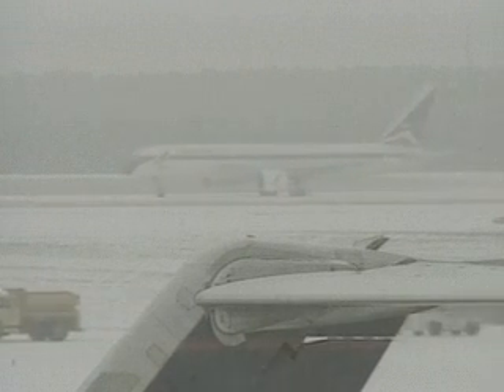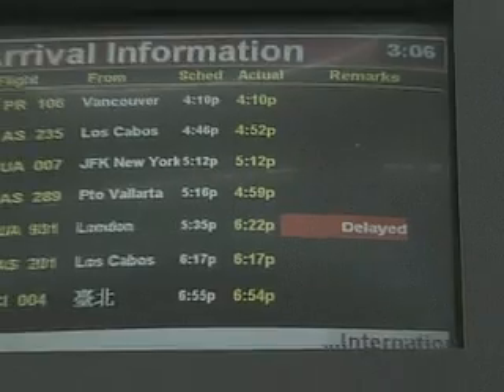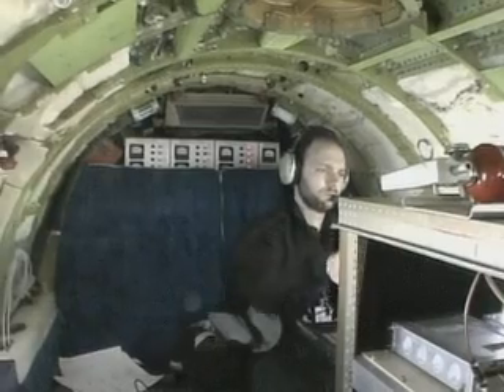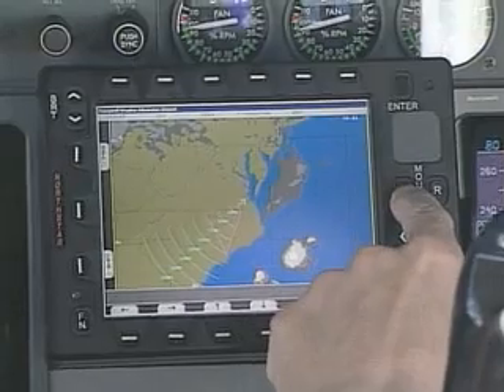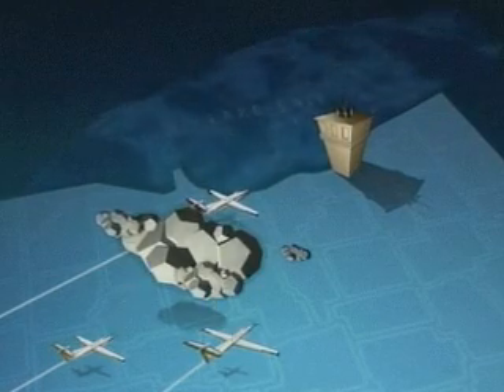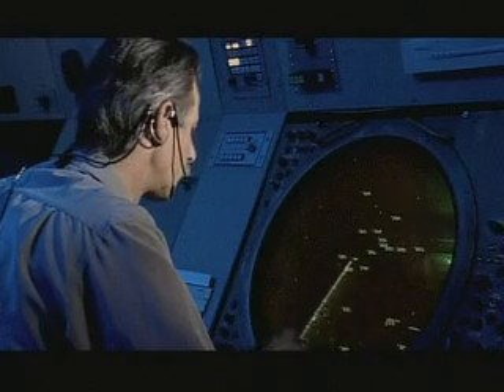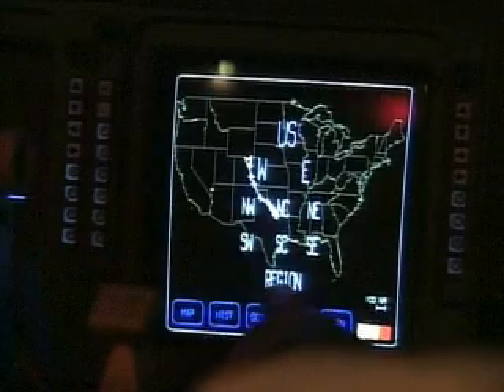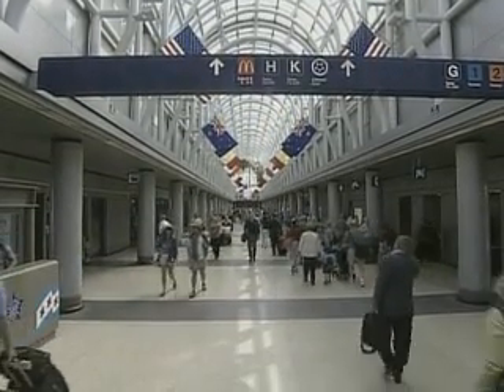Weather Communication Systems Technology Tests